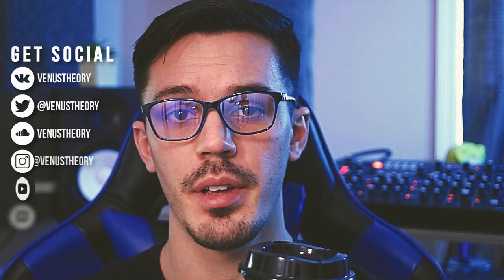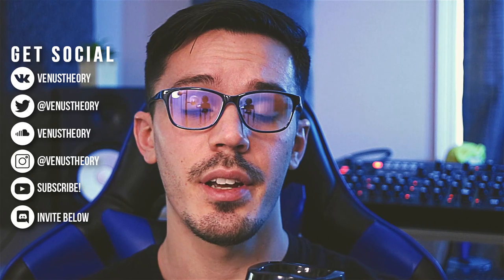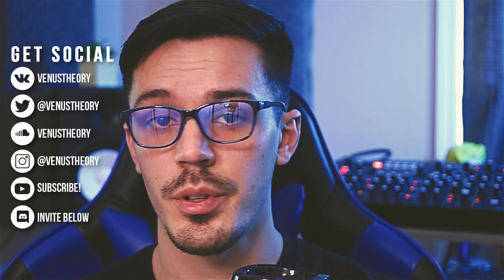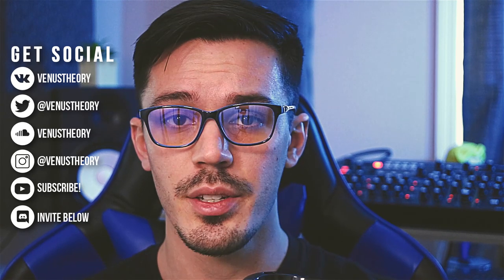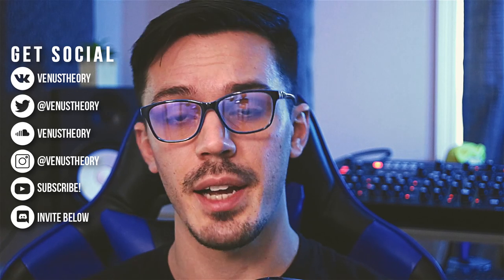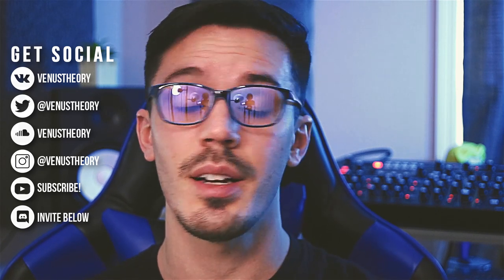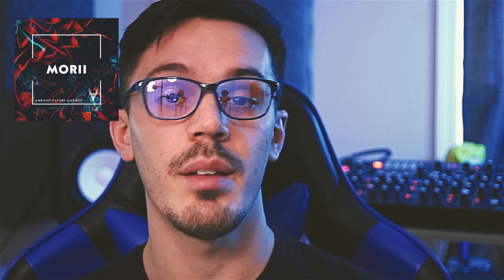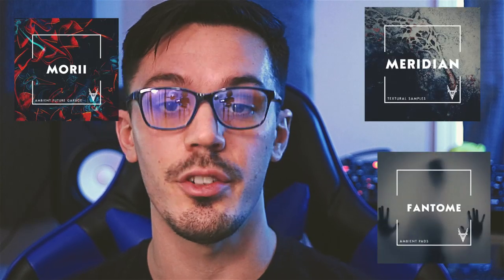How To Make Ambient Future Garage Music | The Series (Part 1)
▼▼▼Distribute Your Music Today With DistroKid & Save 7%▼▼▼

Hey internet! Today we're here to kick off a mega tutorial series all about Future Garage! This is a genre near and dear to my heart, and I think it's one of the most interesting genres to create!

Future Garage and Ambient music is a really cool genre to create both as a sound designer and an artist, and I think Future Garage music in general just has a really dope sound.

In this series, we'll be talking about creating Future Garage and Ambient music similar to artists like Burial, Virtual Riot, Kosikk, Spaceouters, Phelian and more as well as covering how to make future garage bass sounds, future garage drums, future garage and ambient pads, and everything in between.

So, chill out, buckle in, and let's make some awesome future garage/ambient stuff!

Stay classy!